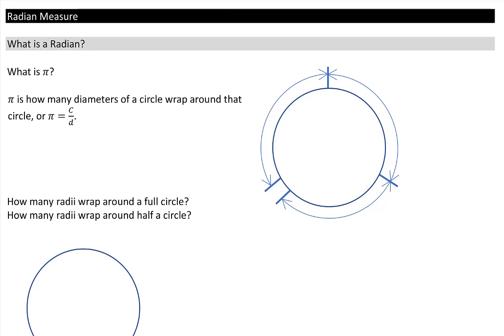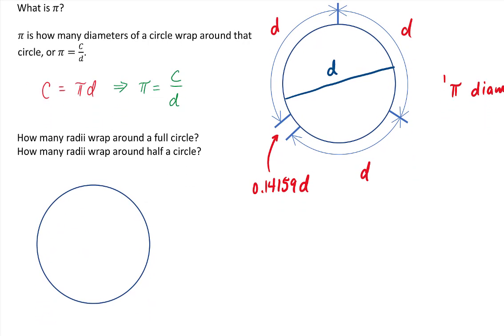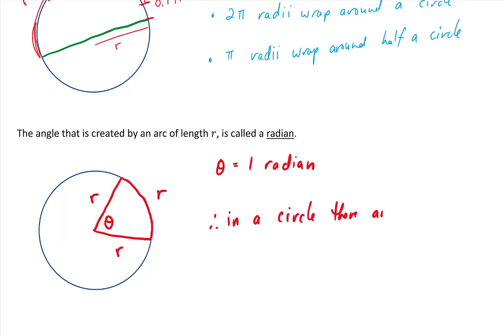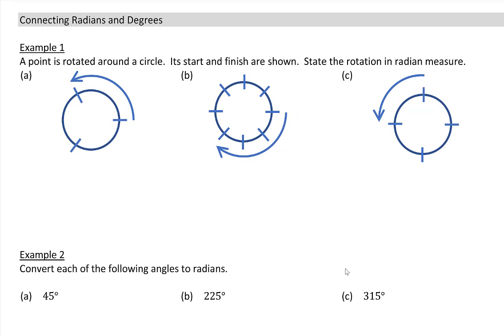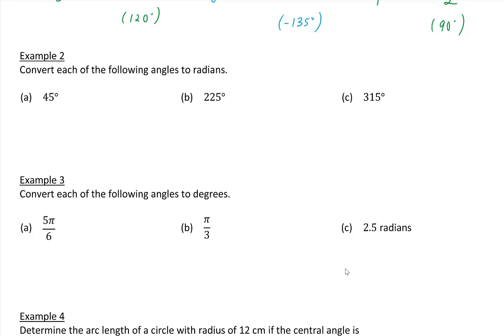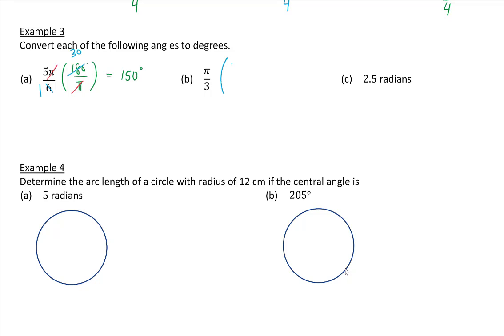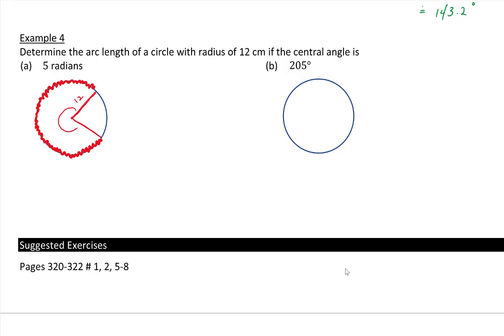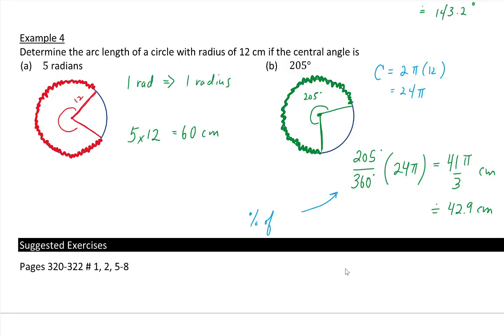Unit 5 Lesson 2 Radian Measure MHF4U